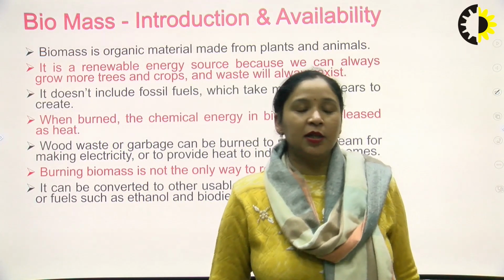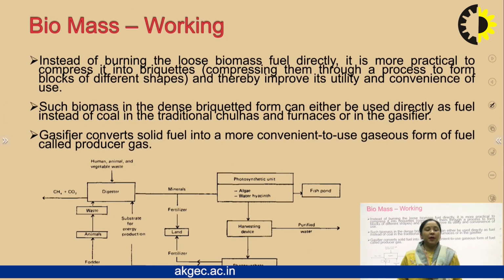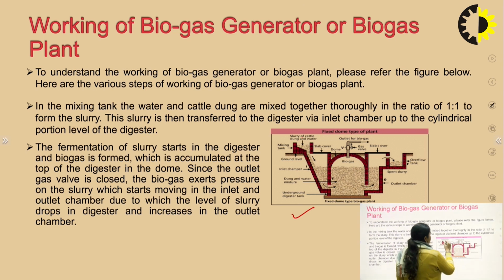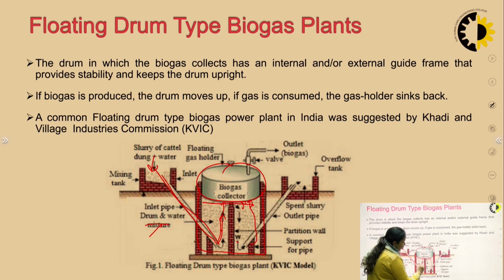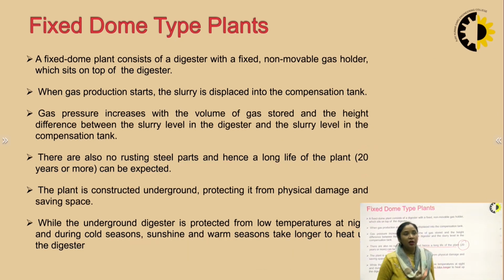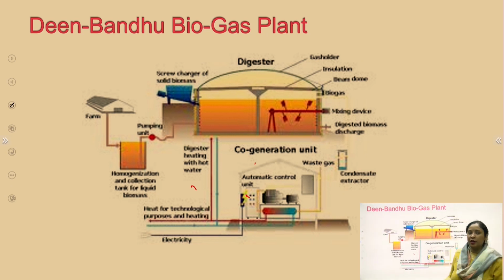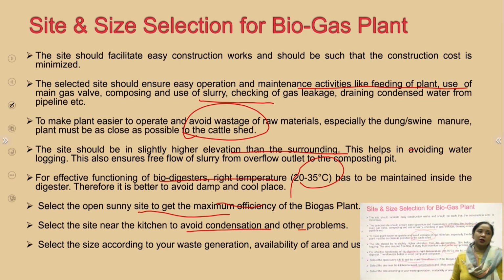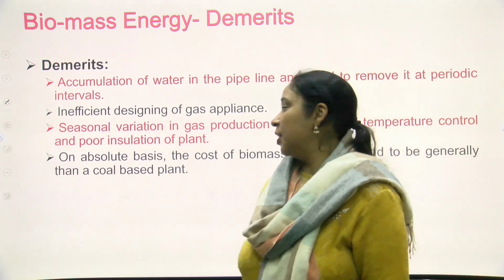''Bio Mass Introduction & Availability'' Renewable Energy Resources Lecture 02 By Ms Gagan Preet